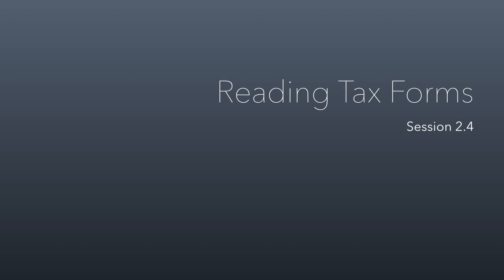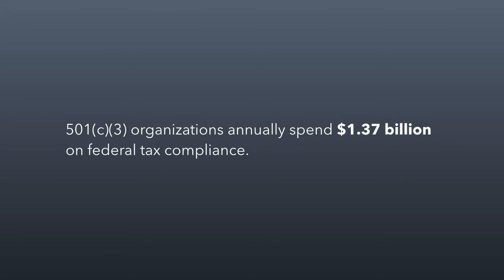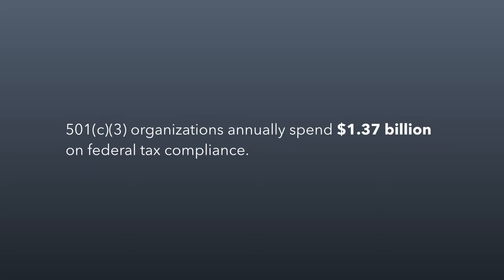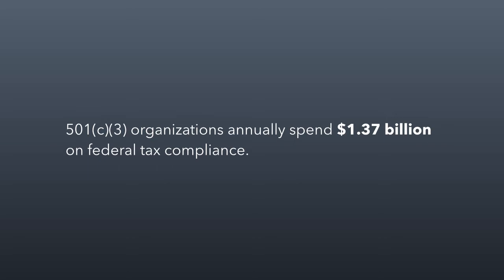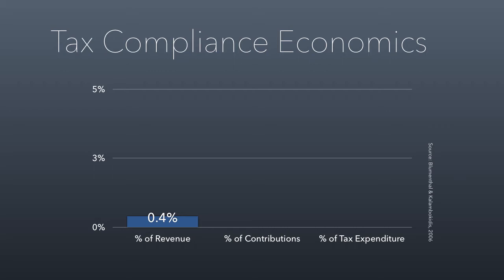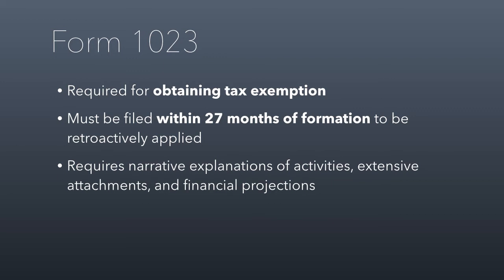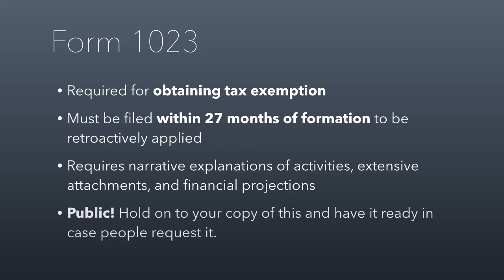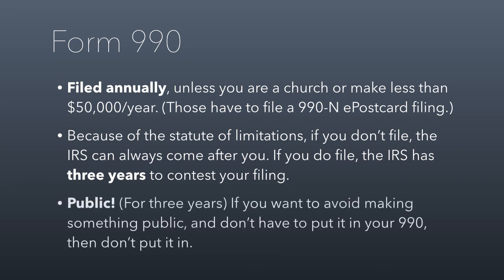Nonprofit Session 2.4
Reading Tax Forms